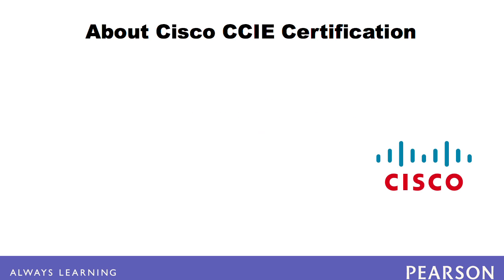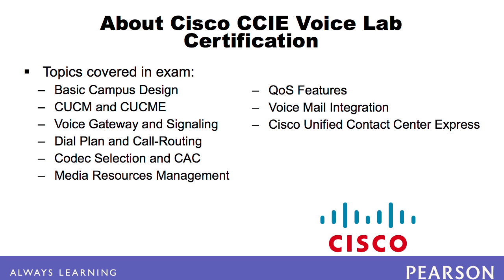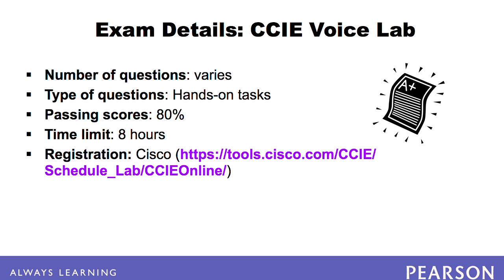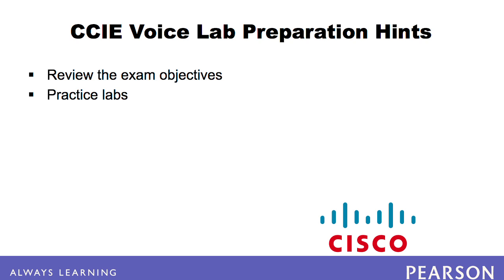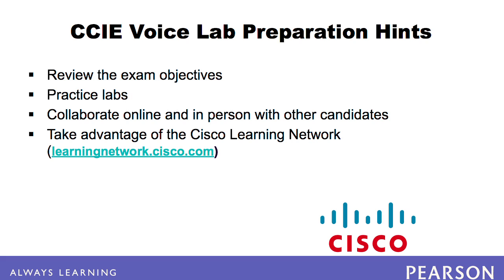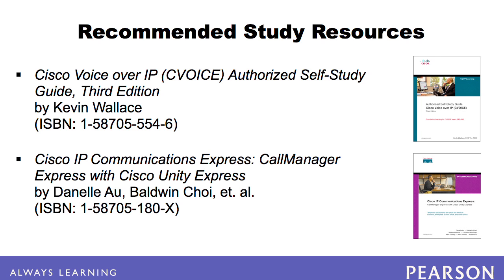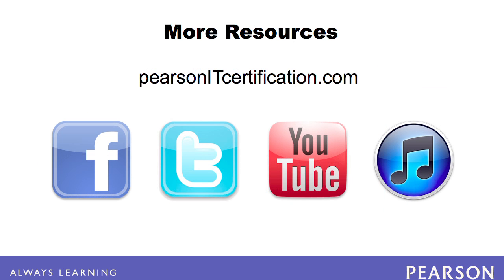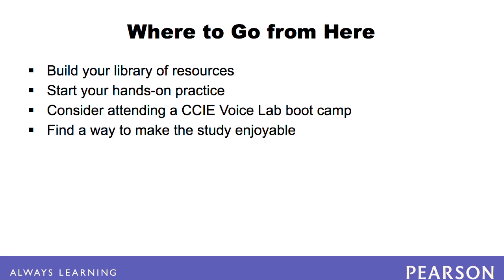Exam Profile - CCIE Voice Lab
Recommended Reading: CCIE Voice Exam Quick Reference Sheets (Digital Short Cut)

The CCIE Voice Lab is widely considered to be one of the most difficult—if not the most difficult—of all the CCIE labs. Find out what you can expect to see on the exam and how you can better prepare for it.